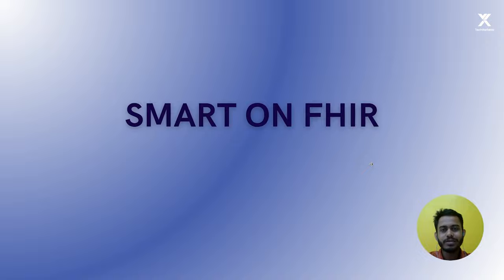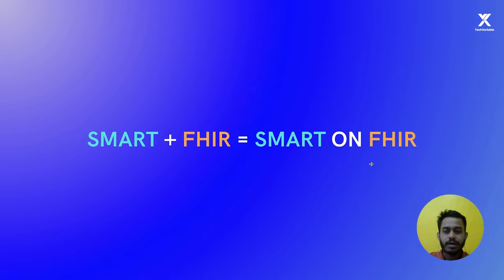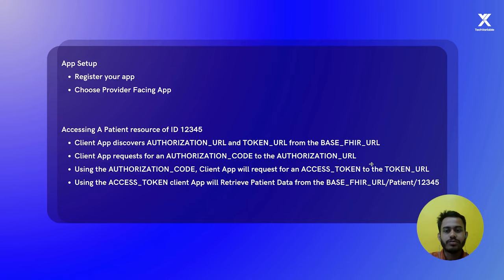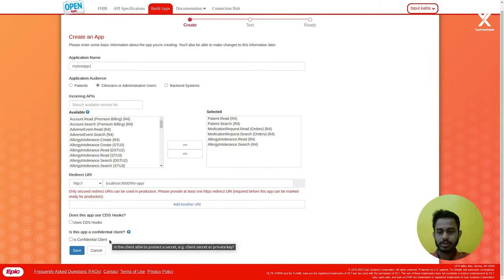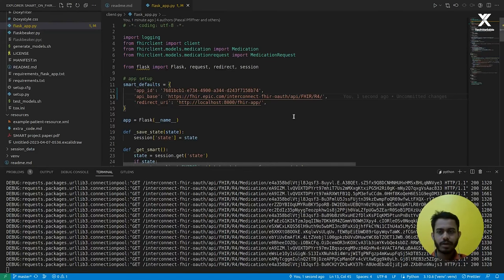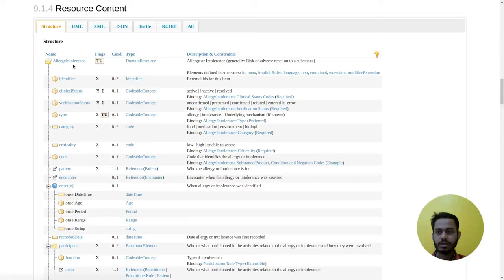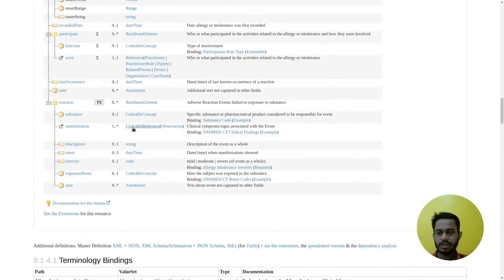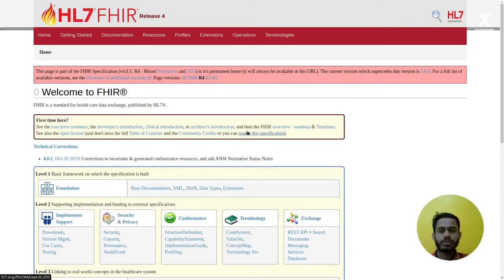SMART on FHIR - An Implementation Guide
Discover how the SMART on FHIR framework merges the capabilities of the Fast Healthcare Interoperability Resources (FHIR) standard with modern web technologies to smoothly integrate and interoperate various healthcare applications.
Content

0:00 - 5:25 : Introduction
5:26 - 5:55 : SMART Ecosystem
5:56 - 7:29 : Features of SMART Ecosystem
7:30 - 10:53 : Steps to build SMART on FHIR Application
10:54 - 12:11 : Code Setup
12:12 - 15:53 : Create SMART on FHIR in EPIC
15:54 - 21:00 : Running the Application
21:01 - 32:30 : Modifying the Application
32:31 - 34:57 : Exploring FHIR Resources

Follow our guide as we demonstrate how to implement SMART on FHIR by walking you through the integration process with the Epic EHR system.